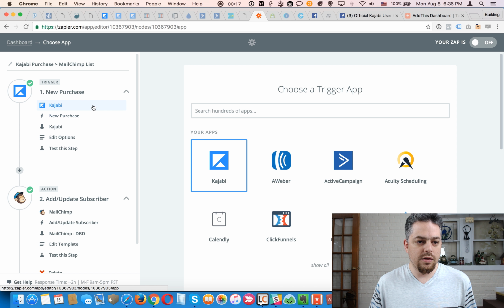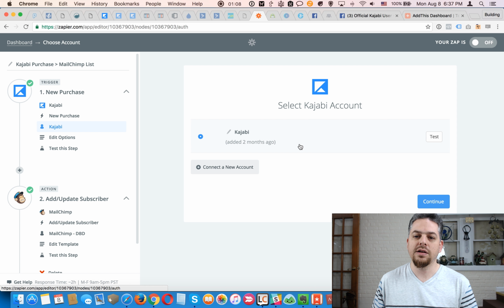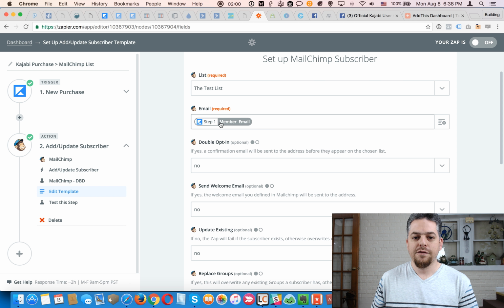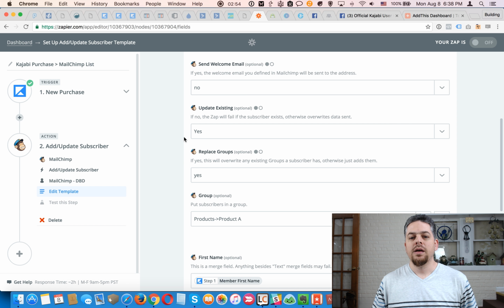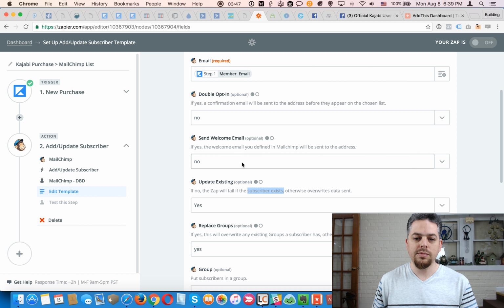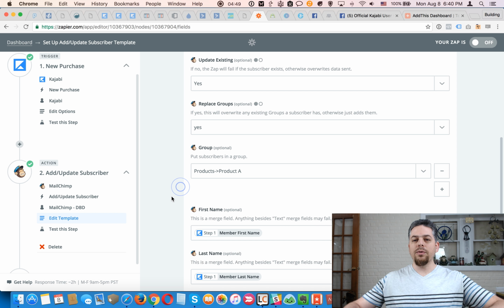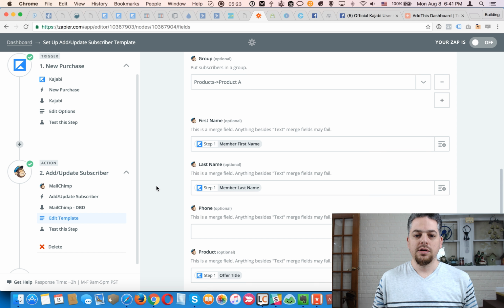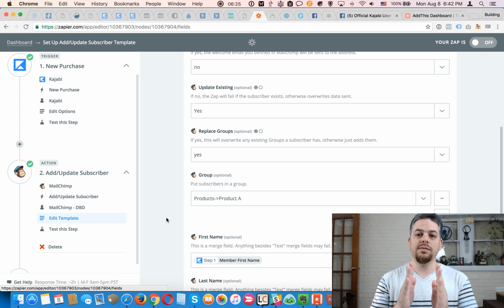How to Add MailChimp Subscribers to Groups, Based Off Kajabi Purchases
This video shows you how to add MailChimp subscribers to groups, based off of Kajabi purchases, using Zapier. Wow, that was a mouthful!